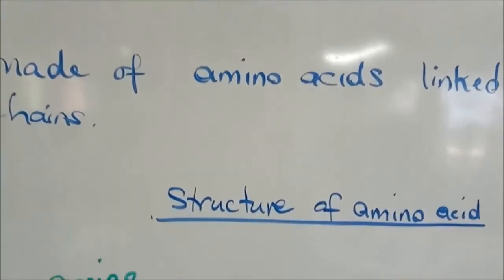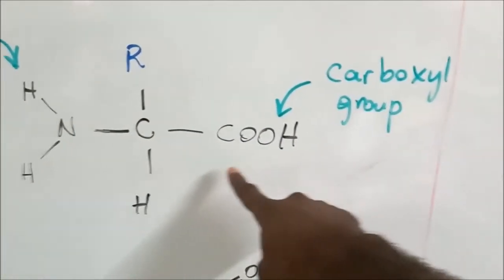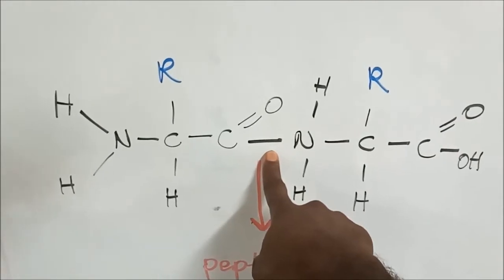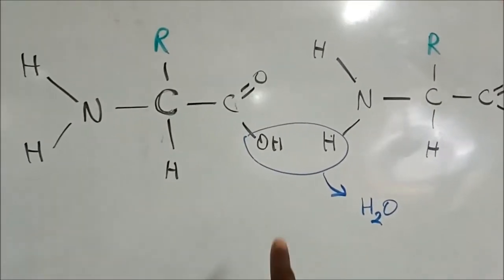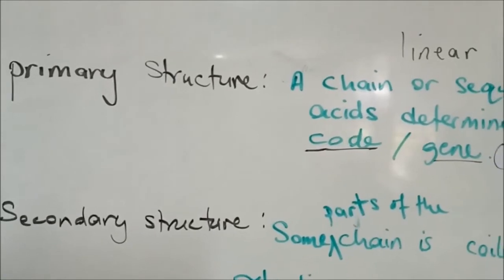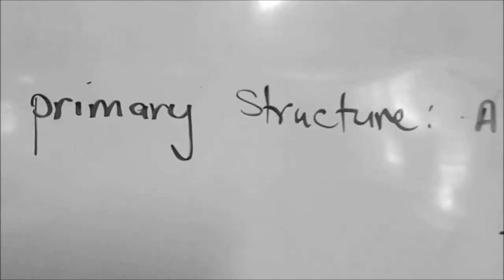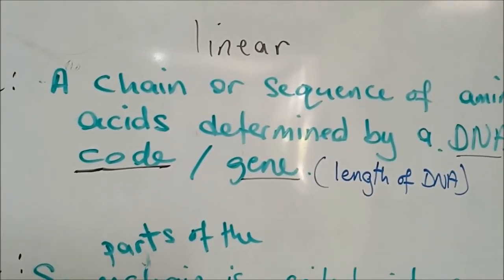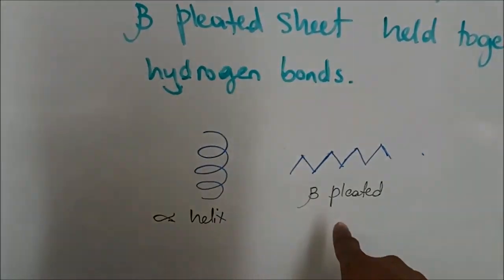Review of Proteins part 1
Description of protein molecular structure and the formation of peptide bonds. Also the describes the polypeptides nature of folding in terms of primary structure secondary structure  and tertiary structure.